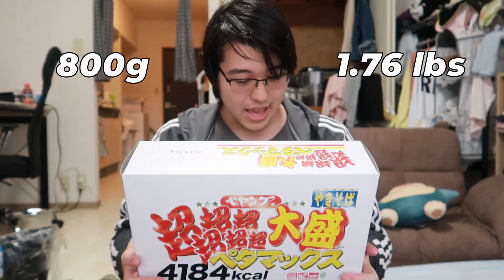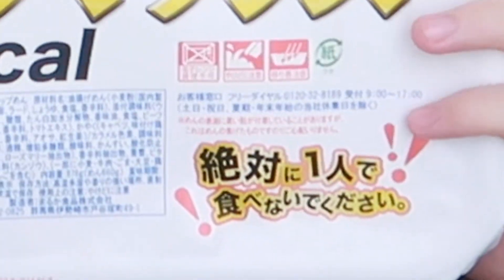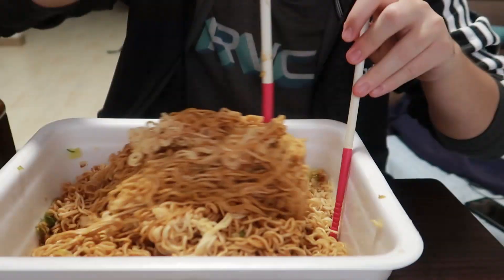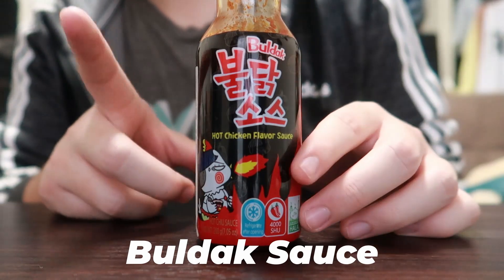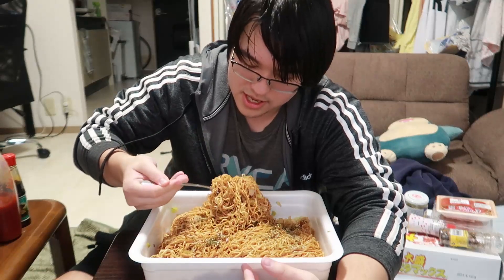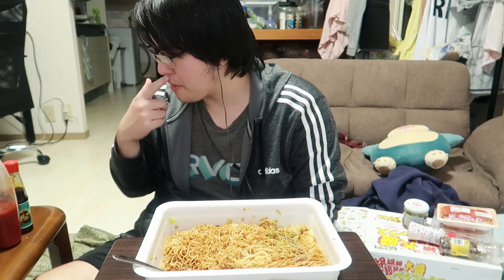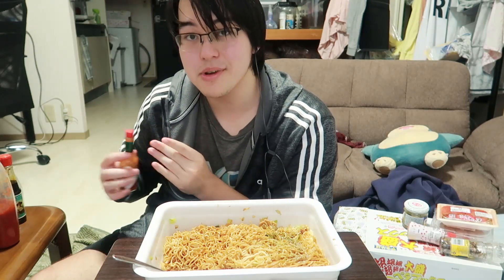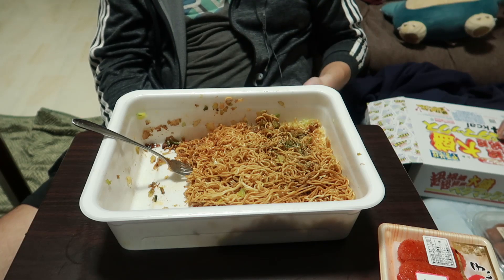Insane 4000 calorie Yakisoba Challenge FAIL. Can Matt Stonie even do this?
Today I took on an insane 4000 calorie instant yakisoba food challenge and failed miserably. I completely overestimated how much of this I could eat and frankly it was pretty embarrassing. I'm rather curious how much a professional eater such as Matt Stonie could even go through this and how quickly (it took me 2 days lmao). Thus I challenge him although he'd probably never see this video. The sheer amount of carbs was a little to much for my belly even tho, I've eaten nearly 2 kilos before in a separate challenge at a restaurant. But it was fun taking it on anyway and it became a solid couple of meals afterwards so it was pretty worth it for my wallet. 800yen for like 4 meals lol.

Also I stream on Twitch now if that sparks anyone's joy. If you like pure RNG Pokemon challenges or casual conversation, check it out, Fridays and Saturdays 7pm EST

Also, do you want to interact with me as I post random stuff namely Pokemon and food related on Instagram. Follow me on: stale_jojo

Mahler Symphony No. 1 Fourth Movement